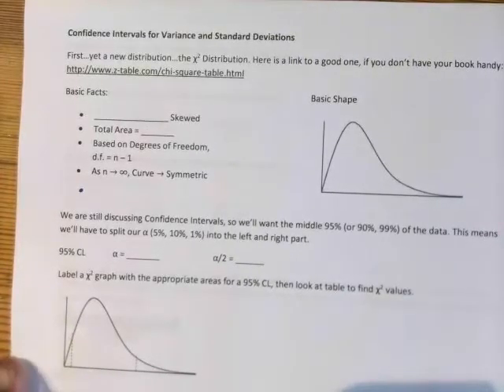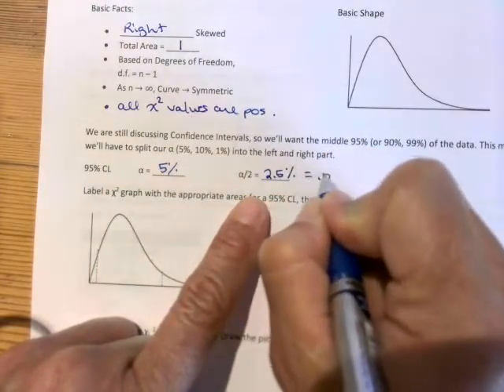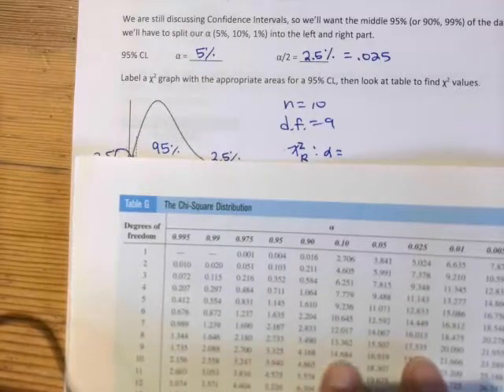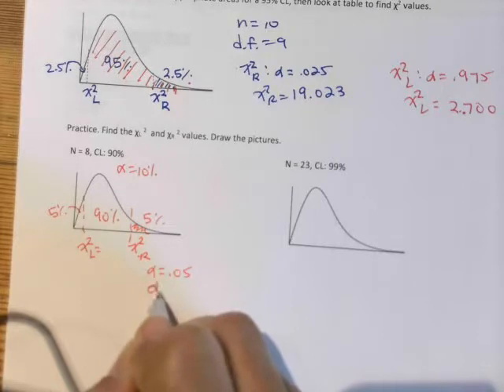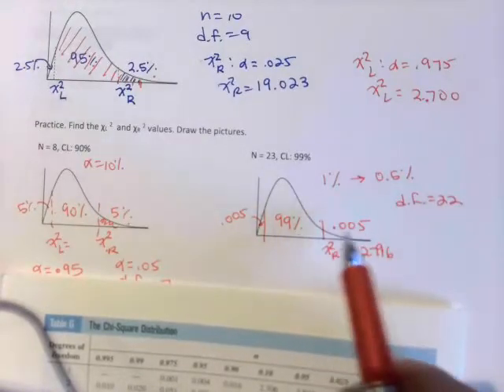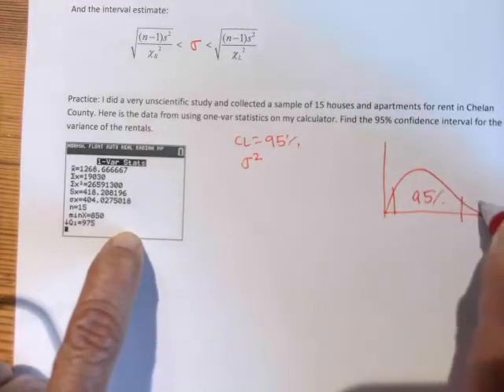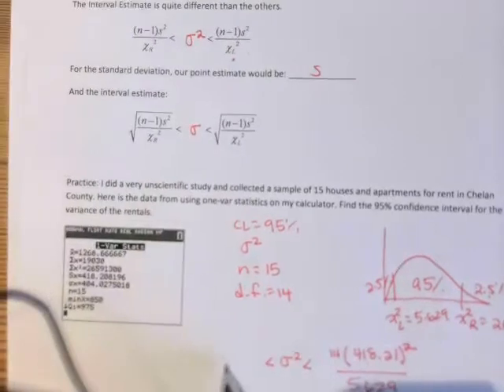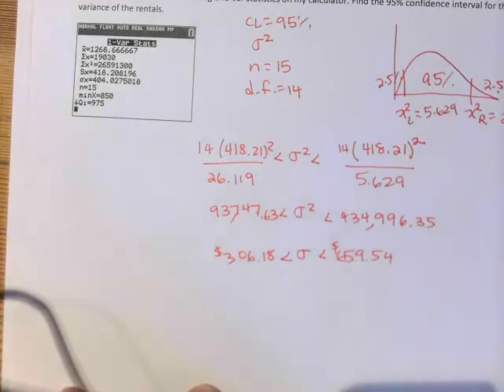Confidence Intervals Standard Deviations and Variances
In this video I show you how to find chi-square values for confidence intervals and then I show you how to find a confidence interval for a variance and a standard deviation using a chi-square table.